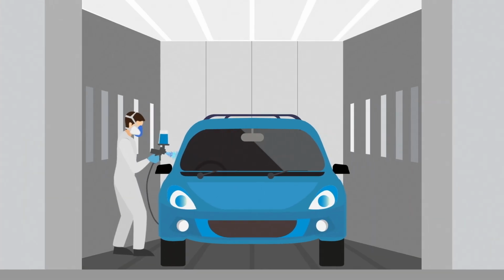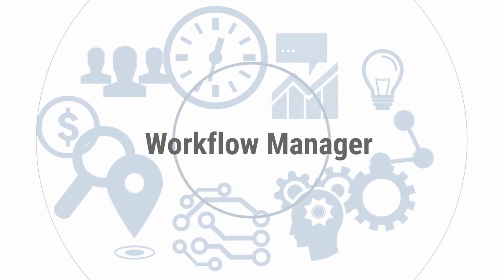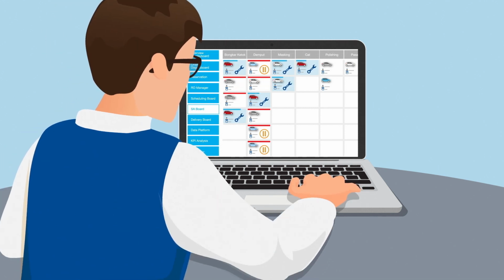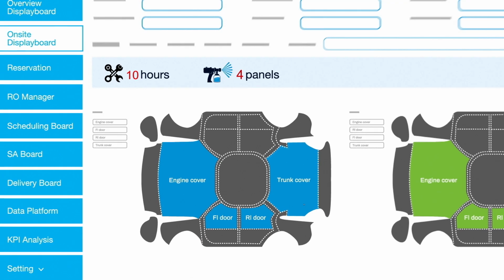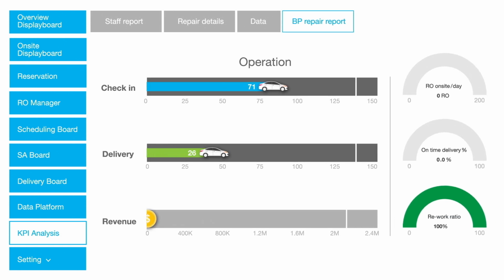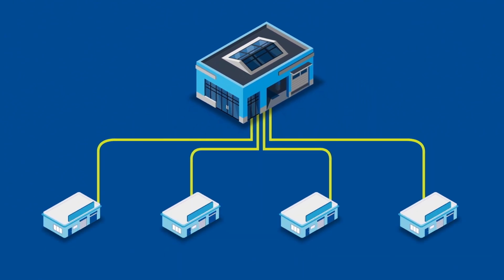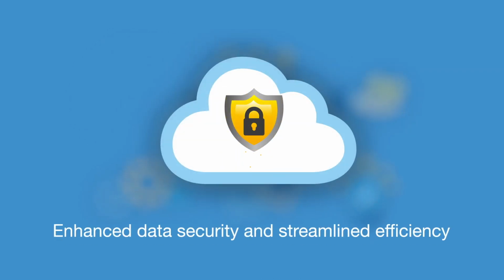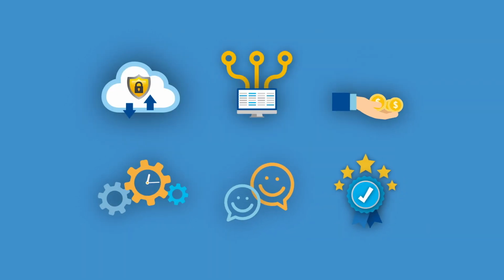Boost your bodyshop performance with Workflow Manager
BASF’s Workflow Manager increases repair transparency and improves the workflow inside the bodyshop.  With its easy-to-access, user-friendly and professional, cloud-based software and mobile solution, Workflow Manager boosts bodyshop efficiency and effectiveness while decreasing working bay and labor idle time, all from the palm of your hands.

Contact your BASF sales representative or distributor for more information.